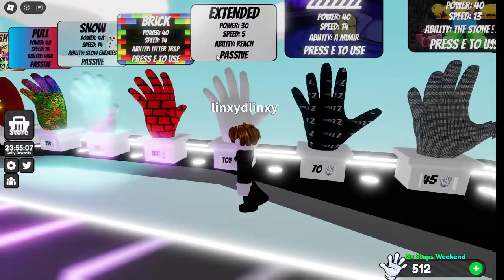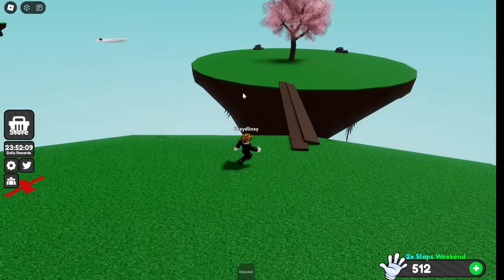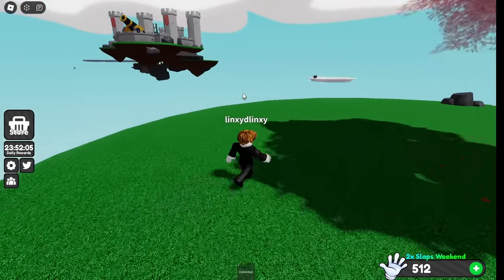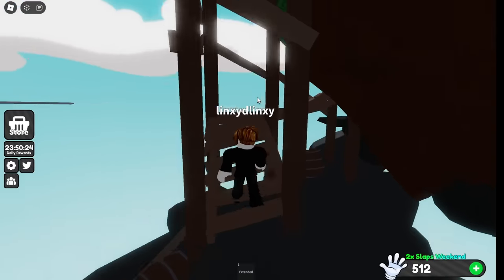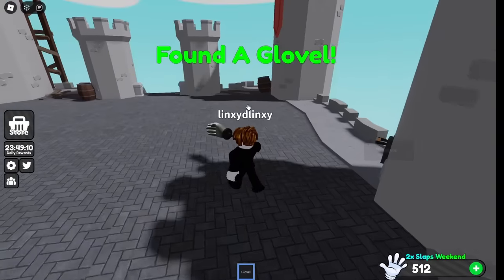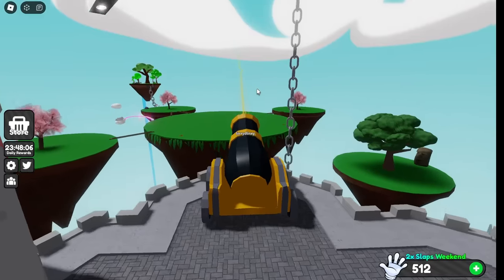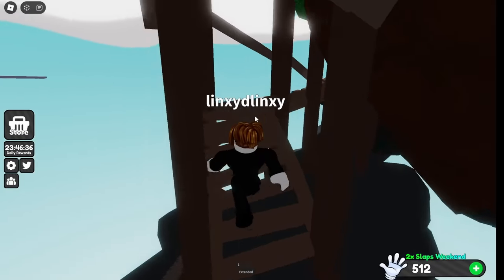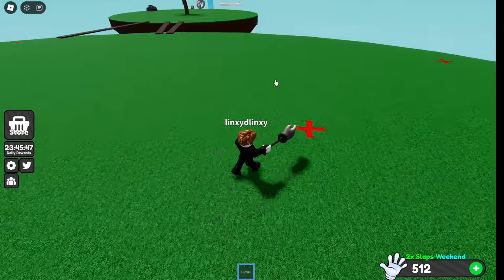[HUNT] Slap Battles👏 - How To Get The Hunter Badge (Roblox The Hunt)